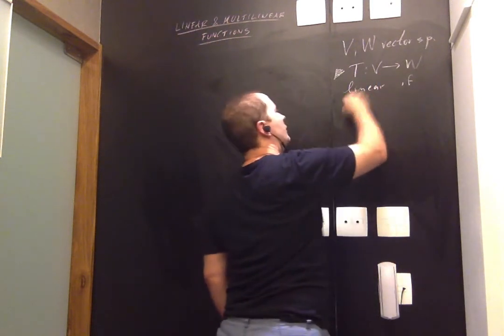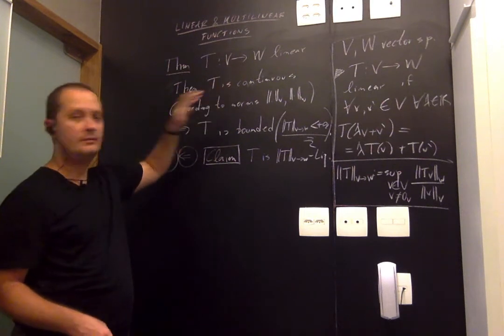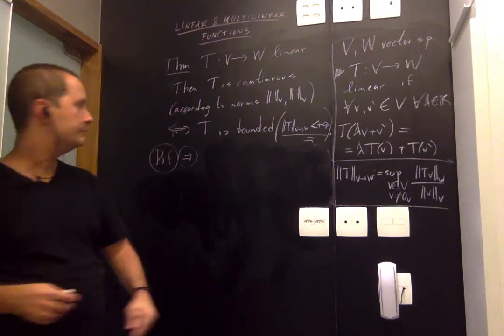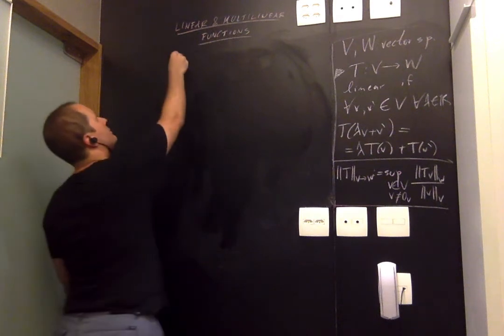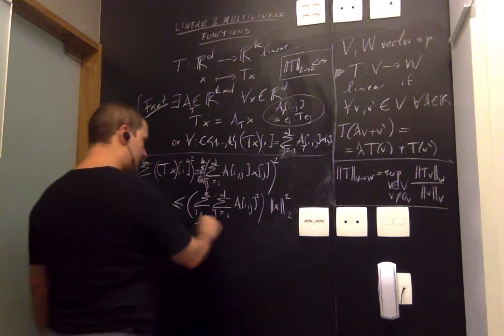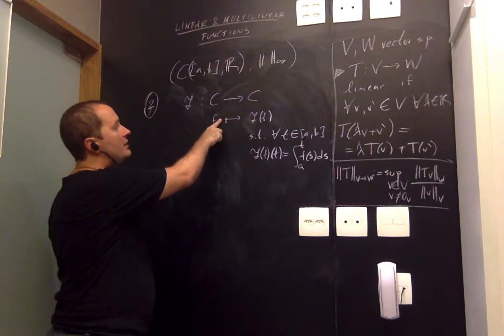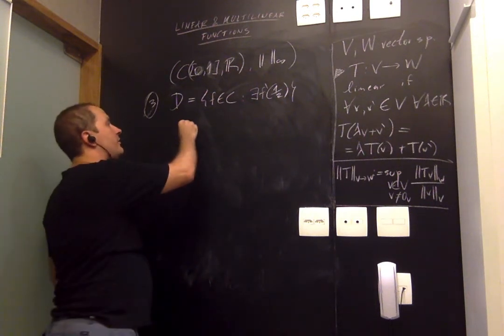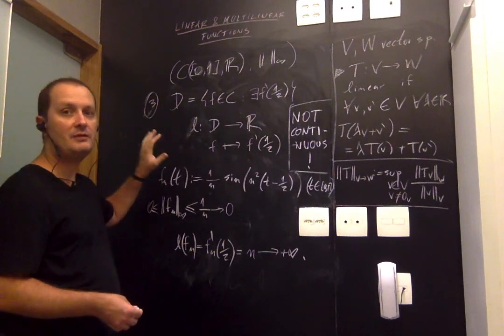Linear transformations: when are they continuous?